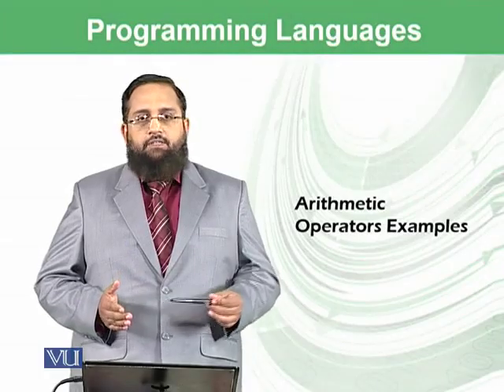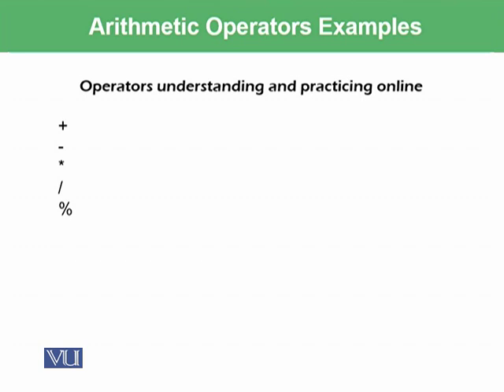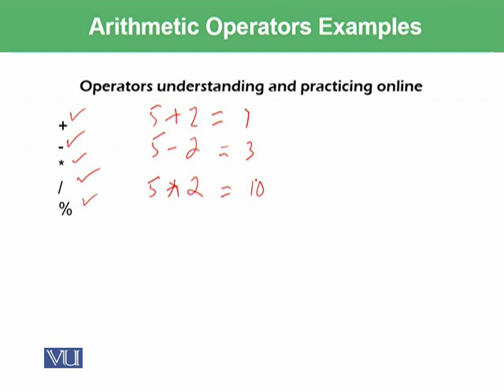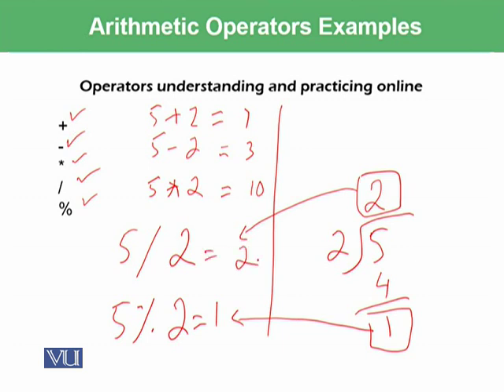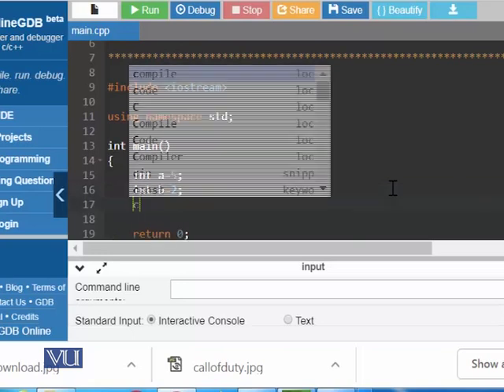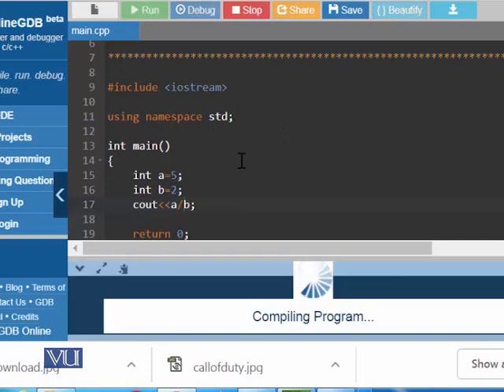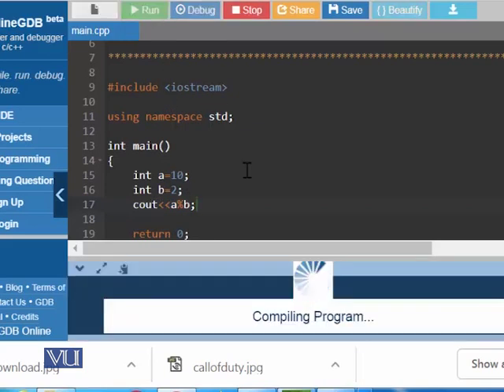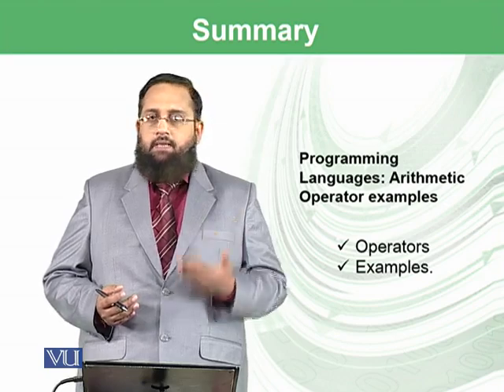Arithmetic operators examples | Introduction to Computing | CS101_Topic123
Topic-123. Arithmetic operators examples
By Dr. Tanveer Afzal